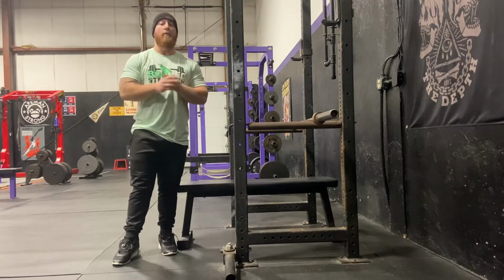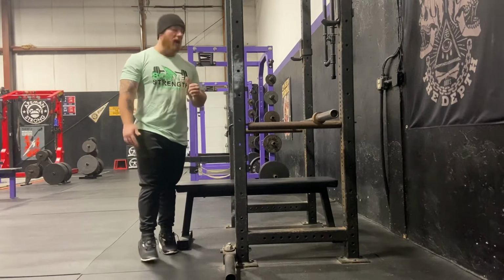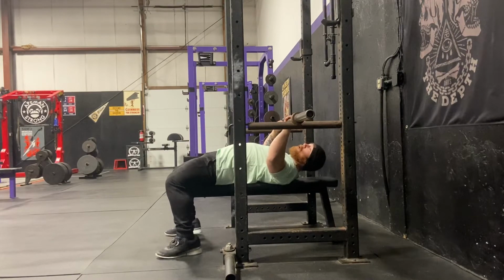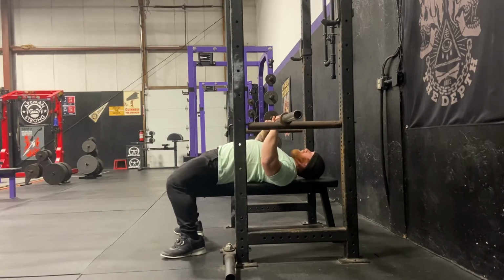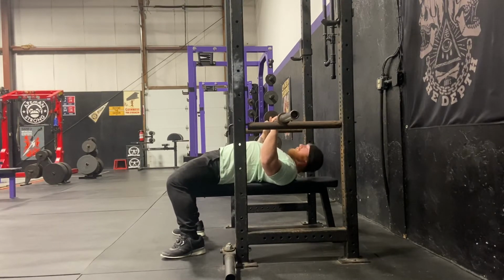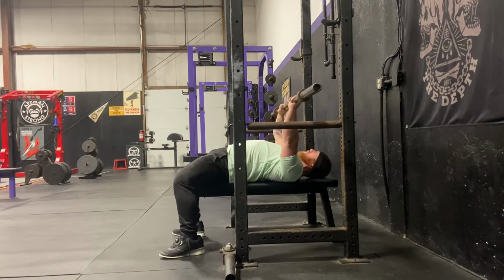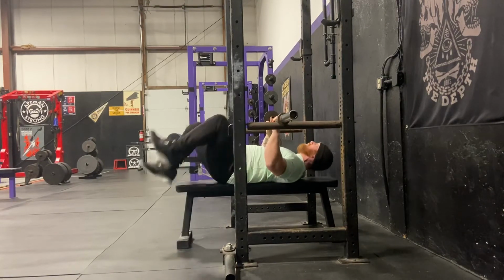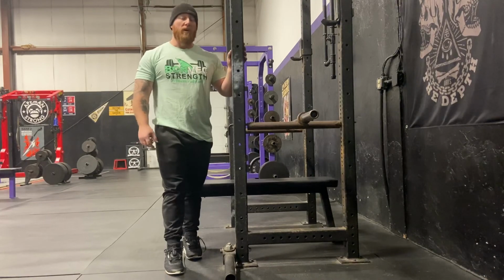BonvecStrength.com - Close Grip Bench Press Pin Lockouts